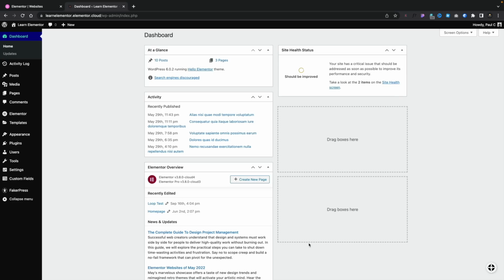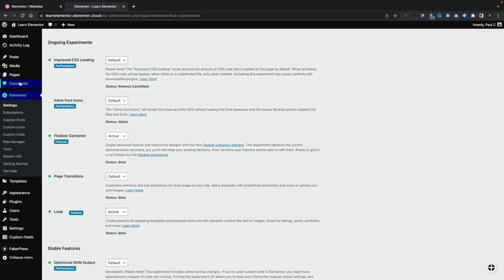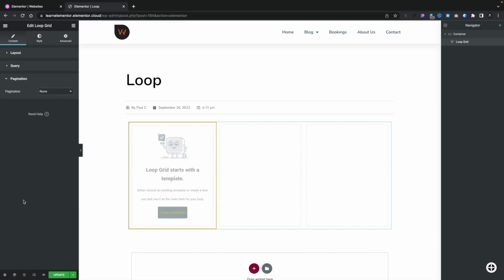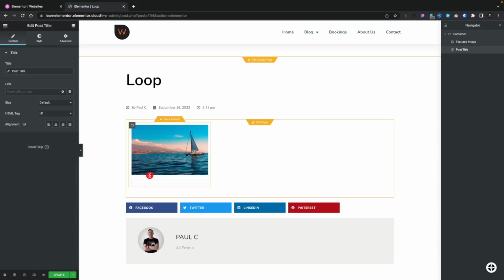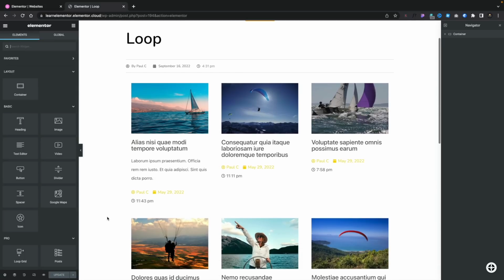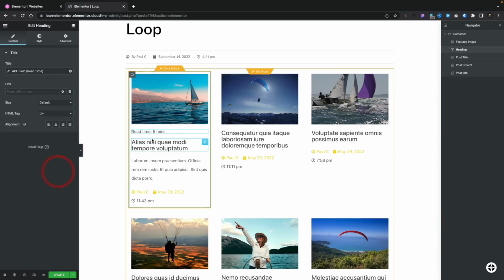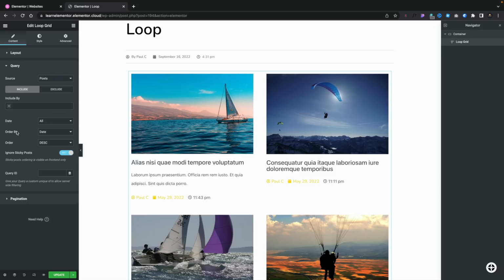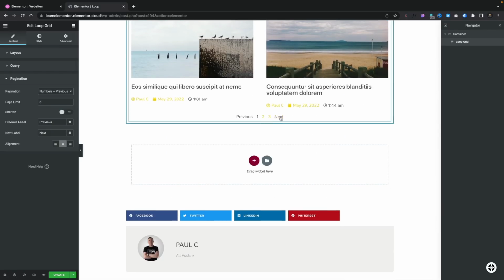Elementor Loop Builder - They FINALLY Listened (Mostly!)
YES, YES, YES! The long-awaited Elementor loop builder functionality has come to Elementor beta!

But, what's it like? Is it as powerful as JetEngine or Dynamic Content for Elementor?

Let's take a whistle-stop tour of the feature and how it works in this first-look video.

Spoiler Alert: It's NOT all roses!

► WORDPRESS PLUGINS ◄